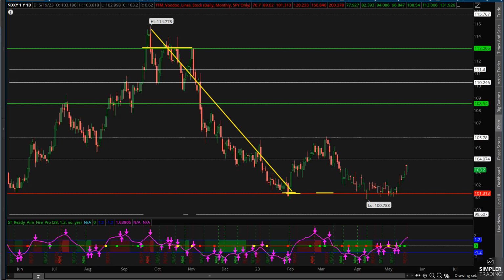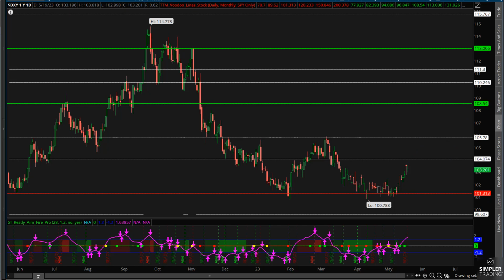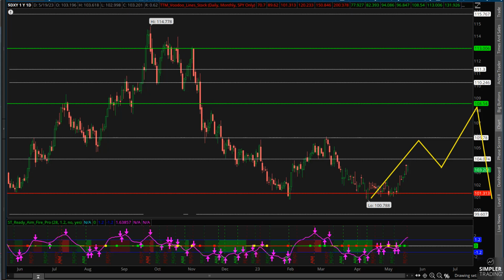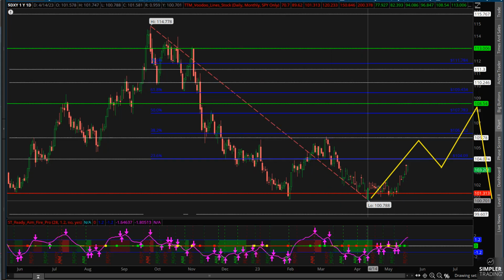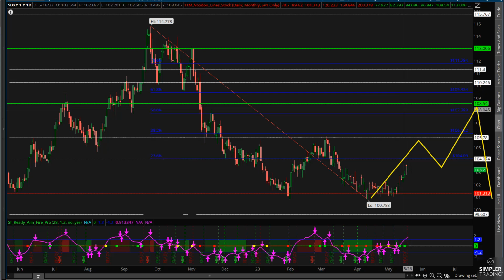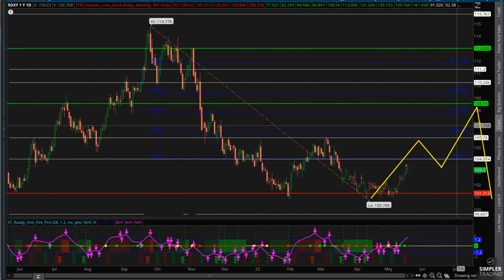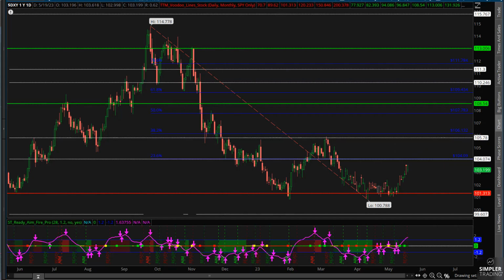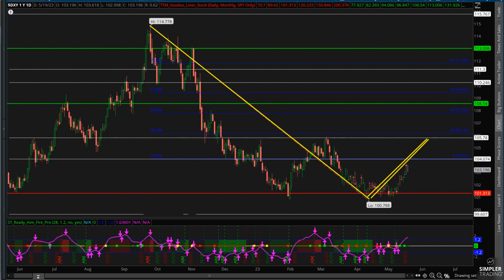Fibonacci & Voodoo: The Night They Drove Old $DXY Down | Simpler Trading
$DXY, the U.S. Dollar index, has been under pressure since last September, roughly when  U.S. equities were bottoming.  Holding the Voodoo Lines fireline could lead to a months-long respite from Dollar selling.